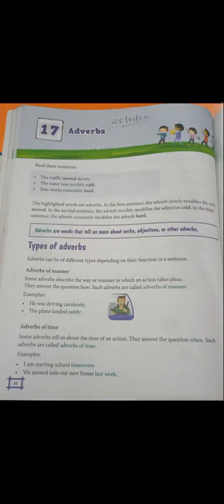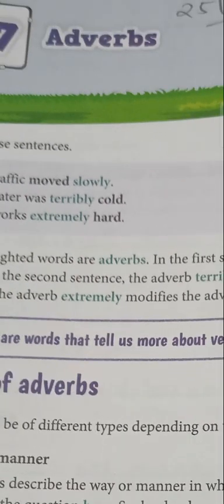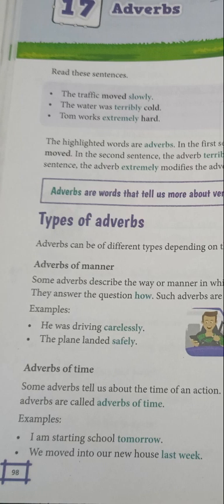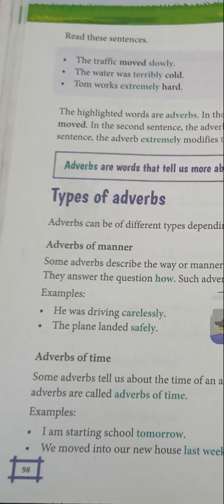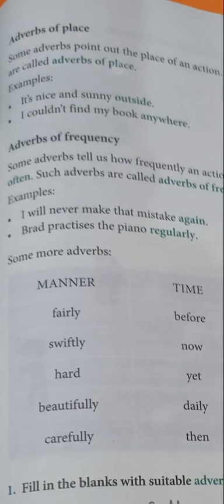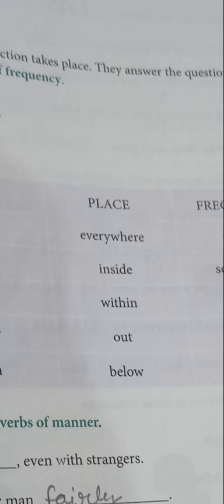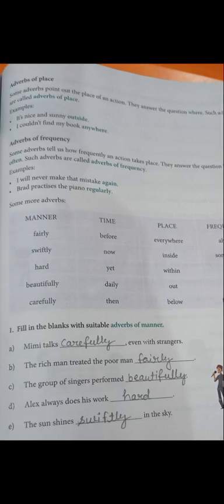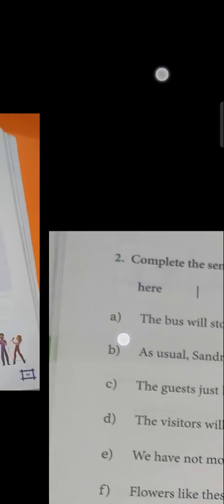What are adverbs ?? What are the types of adverbs ?? Explain in Hindi and English